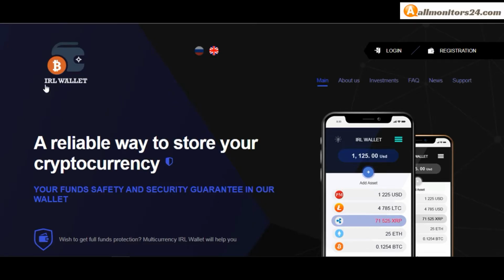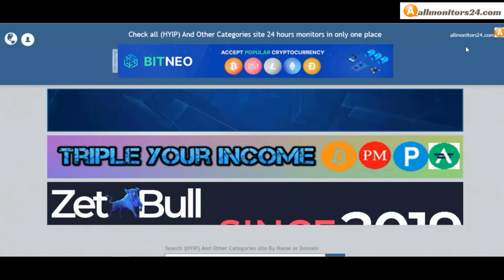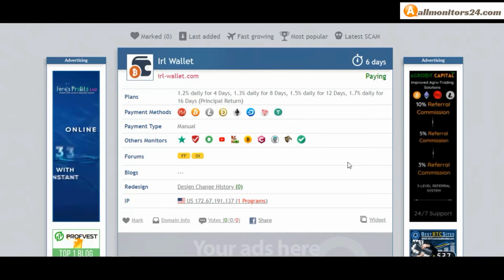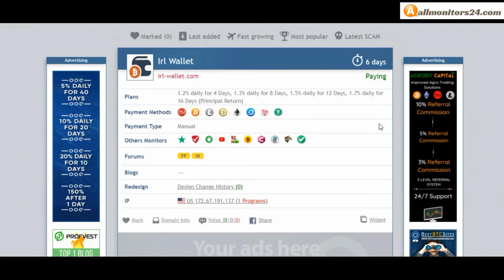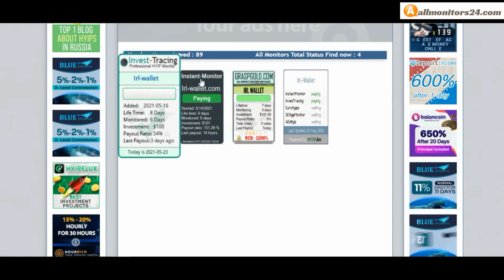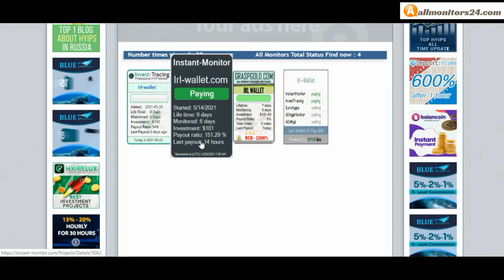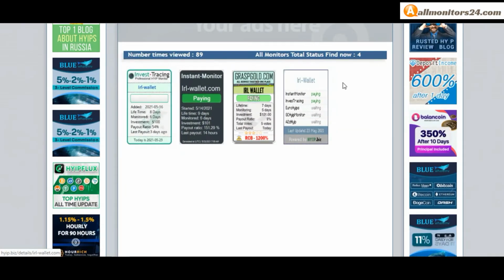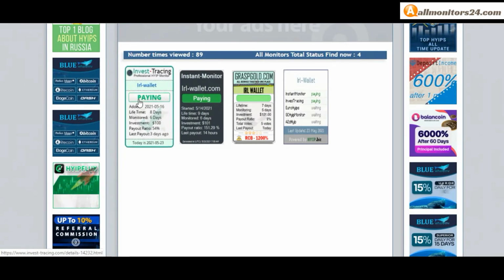irl-wallet.com , Reviews Scam Or Paying ?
Allmonitors24.com help you to find  check website is paying or a scam be safe  more info about - irl-wallet.com - visit this link